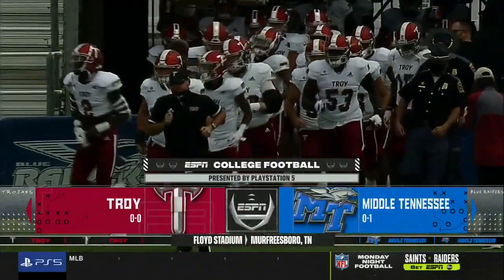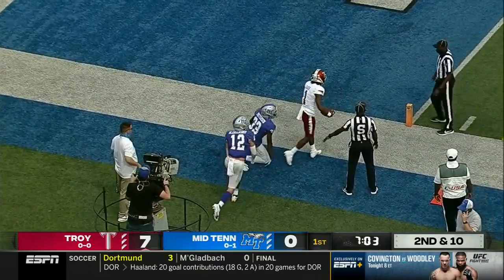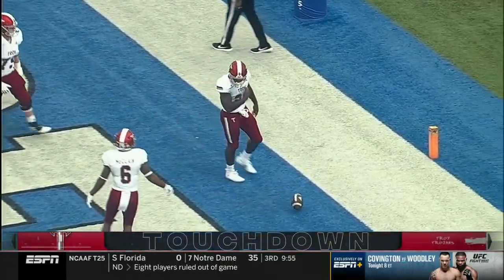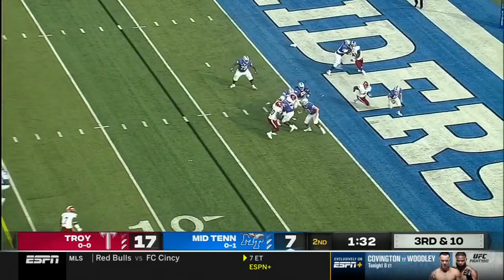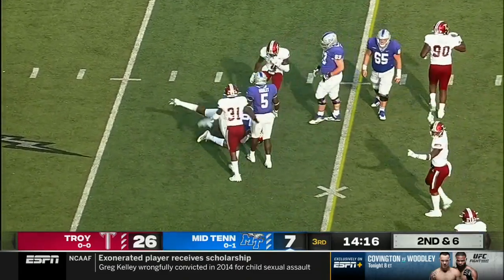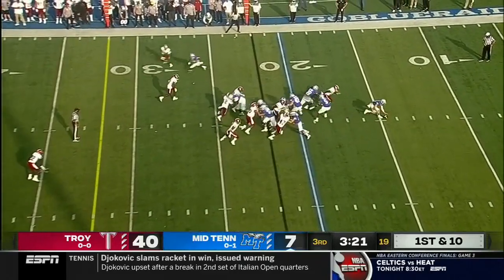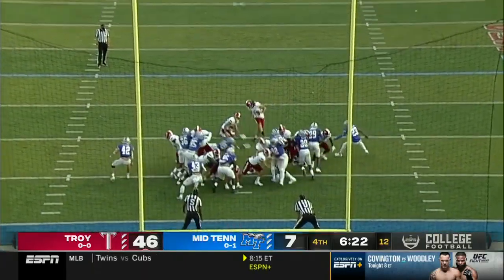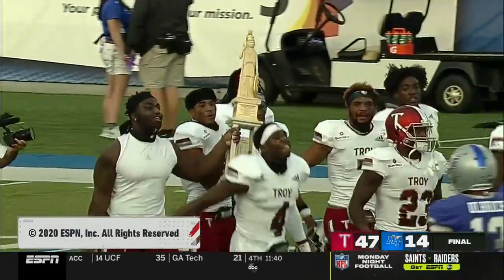Troy at Middle Tennessee - Highlights (2020)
Highlights from Troy's 47-14 victory at Middle Tennessee in the 2020 season opener.